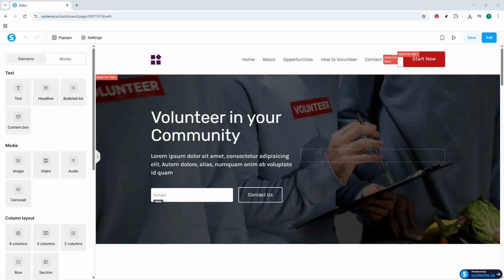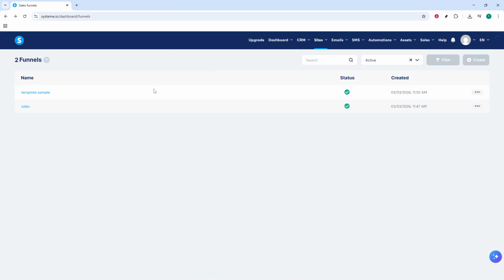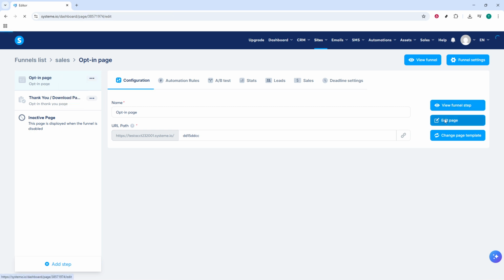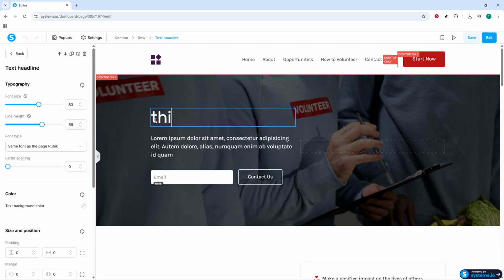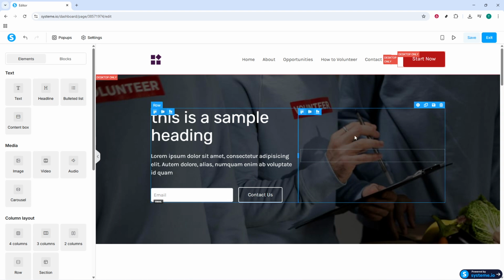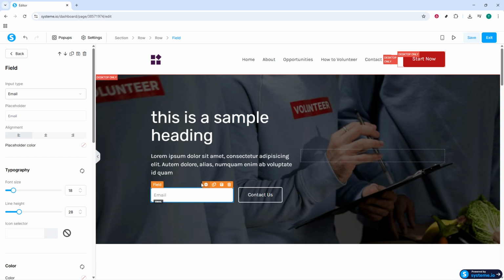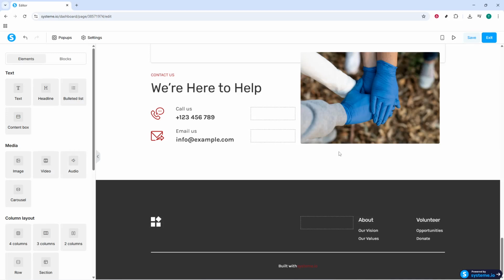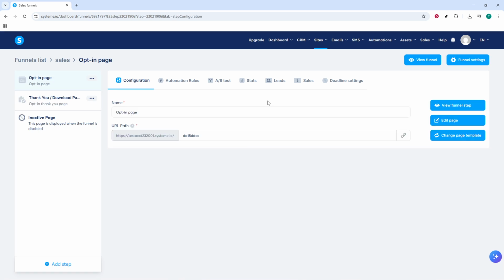How To Edit A Squeeze Page In Systeme Io (Step-by-step)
Learn how to customize your lead capture pages with this detailed tutorial. This video shows you exactly how to modify your squeeze page to increase conversions and grow your email list.

Key topics covered:
• Navigating the Systeme io drag-and-drop editor
• Changing text, fonts, and button colors
• Adding images and video elements
• Configuring opt-in forms for lead collection
• Saving and previewing your squeeze page changes